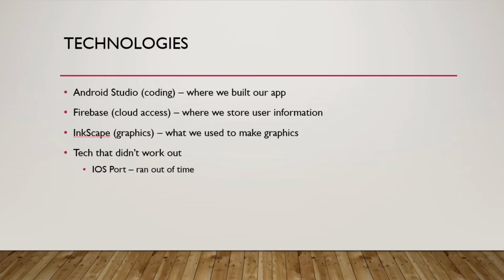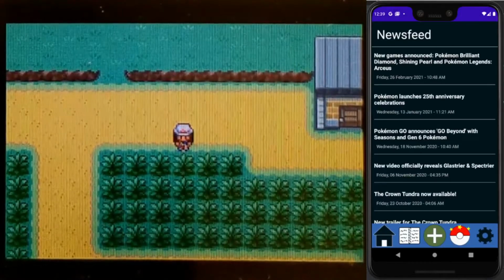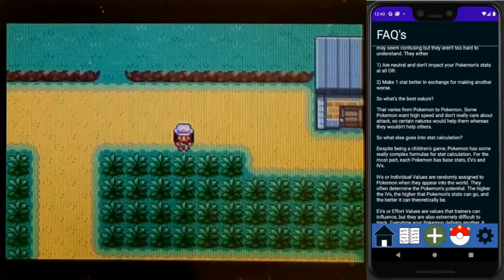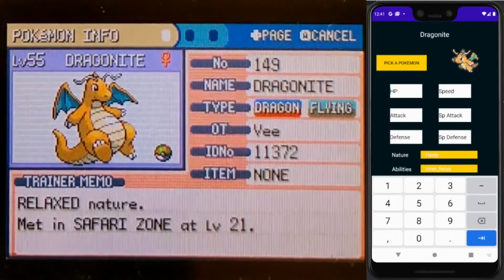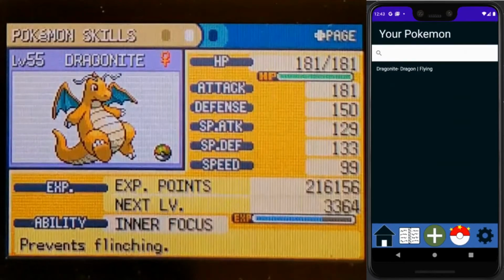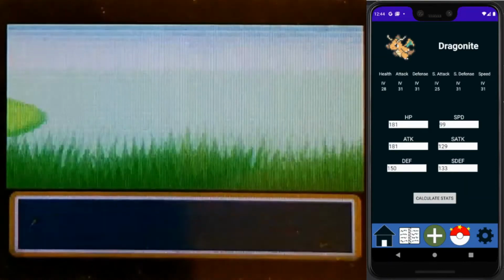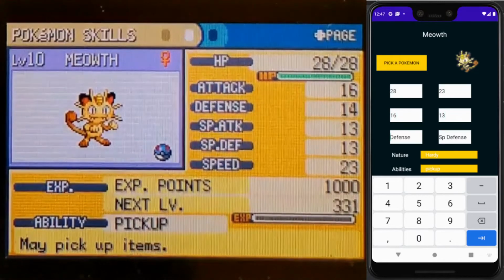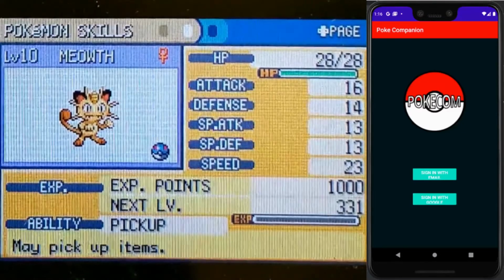PokeCompanion Final Demo